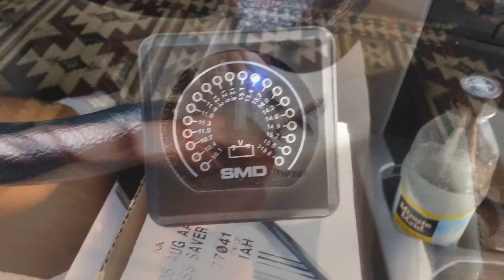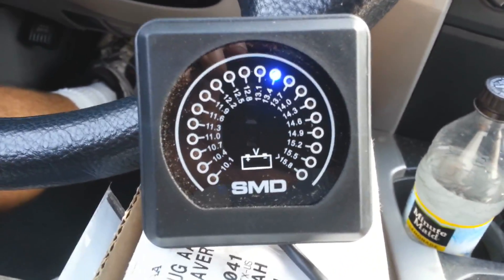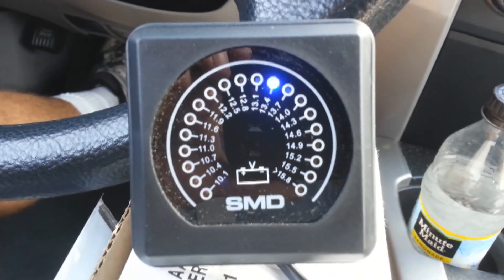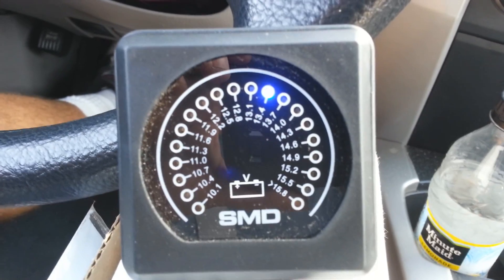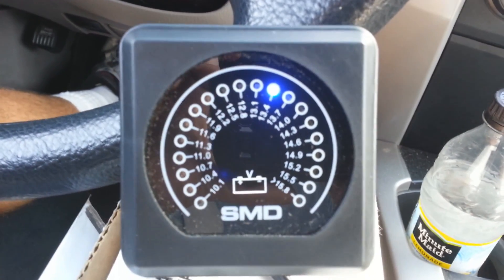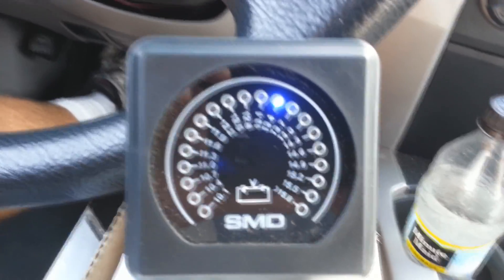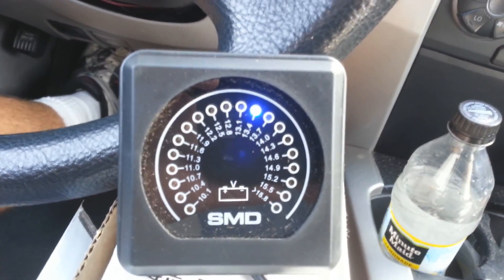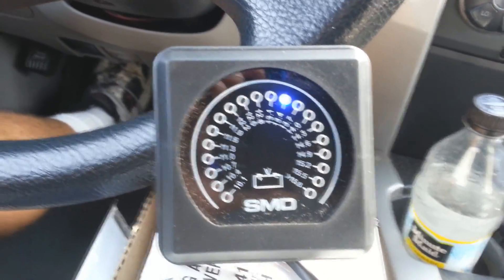SMD VM-1 First Impression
I highly recommend this volt meter. Fuck digital, analog is the way to go. Fast real time response, super bright LED readout is easy to see even in direct sunlight.

2 12" Kicker Comp VX's each on their own amp @ 2 Ohms, I'm guessing they are getting around 500-600 watts each. (Only Steve's amp dyno knows for sure) I'll get a real amp soon and bridge these down to 1 Ohm.

Shout-out to Steve Meade, Psyph Morrison and CHP.